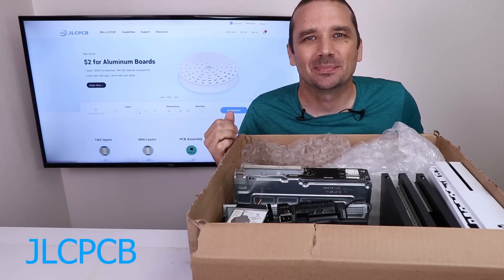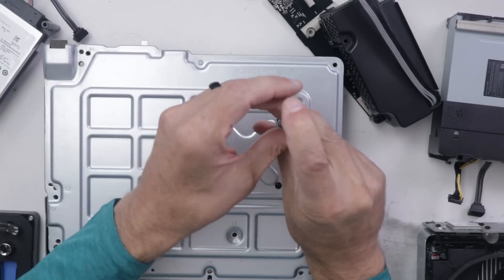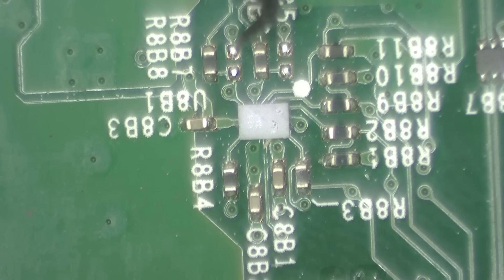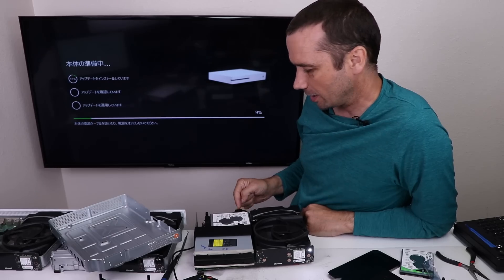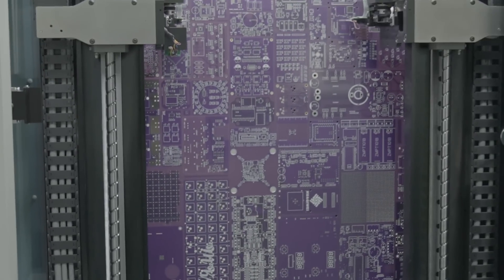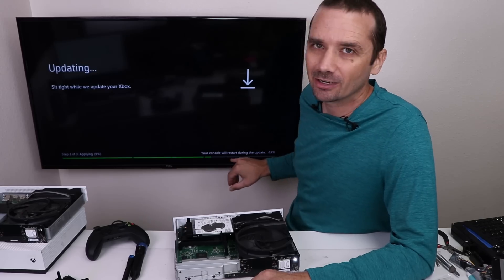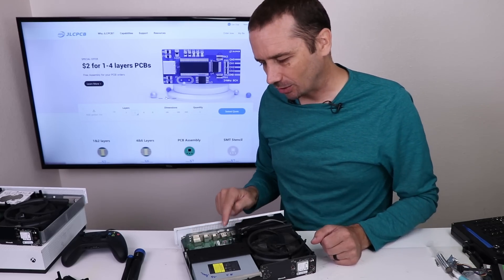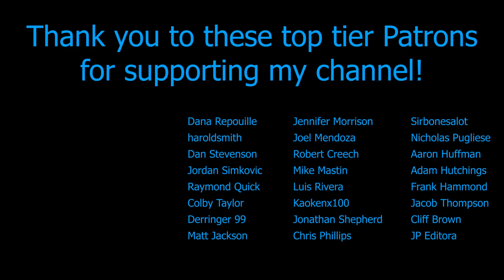I Bought a BOX of Broken Xboxes! Can I Fix Them? Xbox One S Repair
I Bought a BOX of Broken Xboxes! Can I Fix Them? Xbox One S Repair - I bought these from someone who bought them from someone else... so not really sure what to expect. All the parts came disassembled in a box and the first thing I had to do is figure out which parts were for which console. Then it was time to start diagnosing and making any needed repairs.